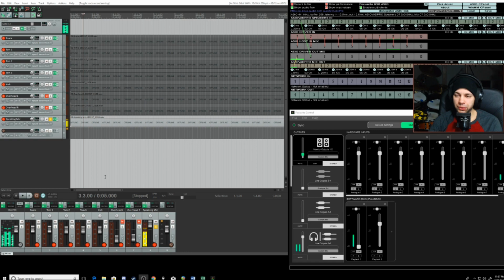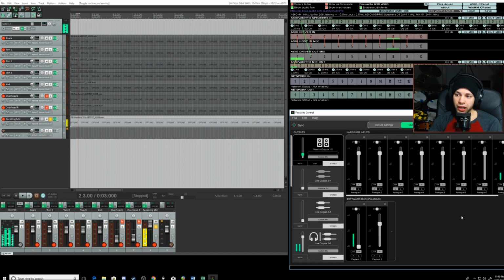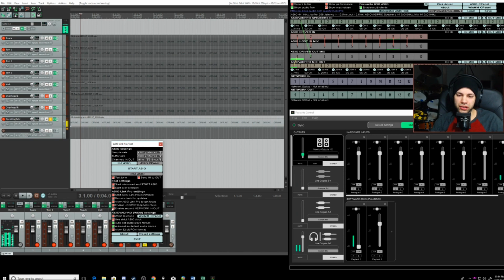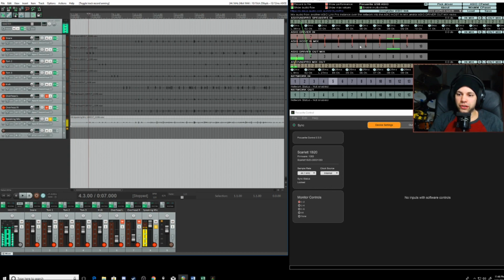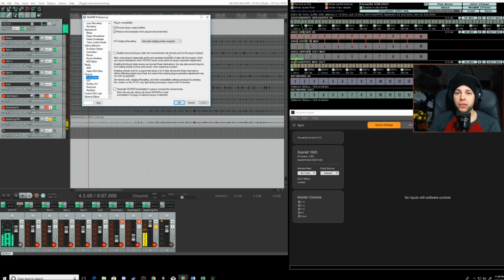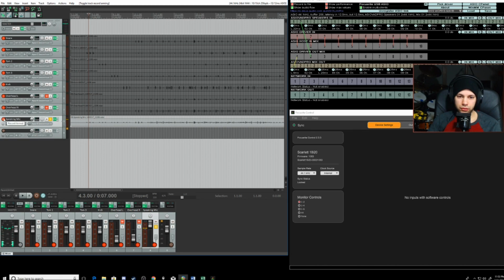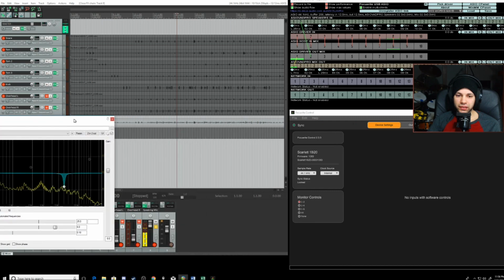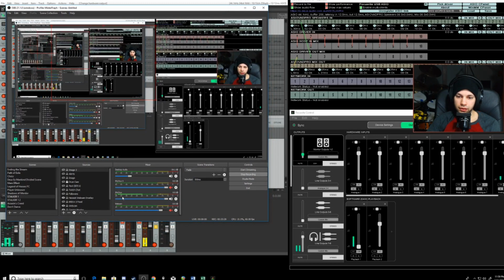How to Stream OBS and DAW Together for Musicians - Part 2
This is part 2 of a series of videos for how to get OBS and your DAW working together so you can live stream your instrument with the best possible quality.

We go into a LOT (more like a TON) of detail on Reaper, ASIO Link Pro, and Focusrite Control. OBS, Windows sound settings, and latency are covered in part 3 of this series. Before you ask, yes, I do repeat myself often in this video! Ultimately, I hope this helps someone out.

As always, please comment if you have a question for getting this to work or catch me in a live stream on Twitch to ask as well.

Focusrite Scarlett 18i20 2nd Gen Audio Interface (Any Focusrite interface using Focusrite Control works)

O Deus ASIO Link Pro - Site is down as of March 25, 2018 RIP :(
This software can be found you'll just have to do some research, good luck!